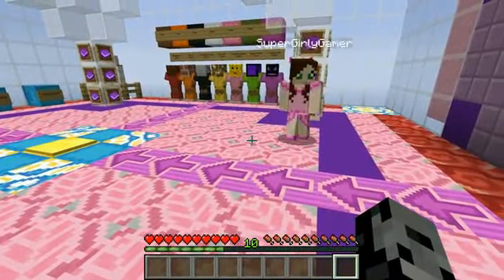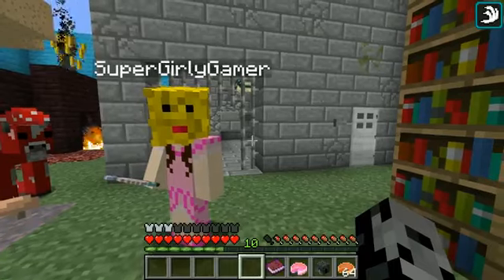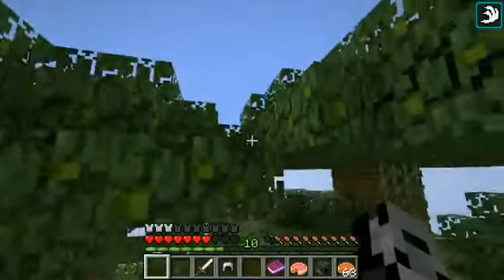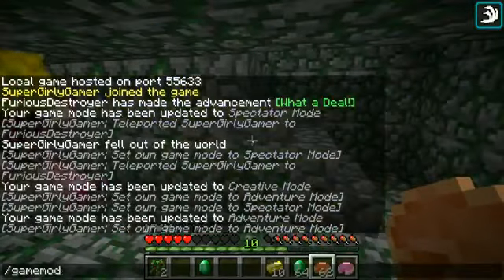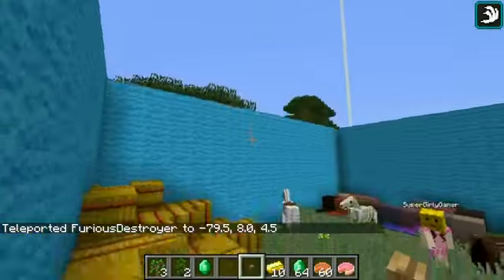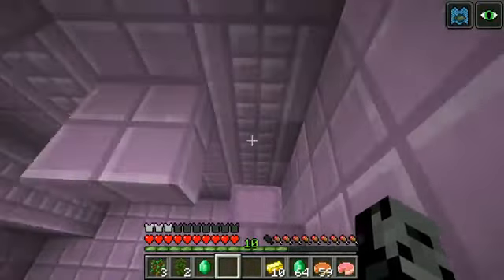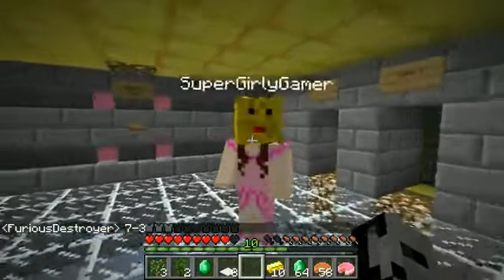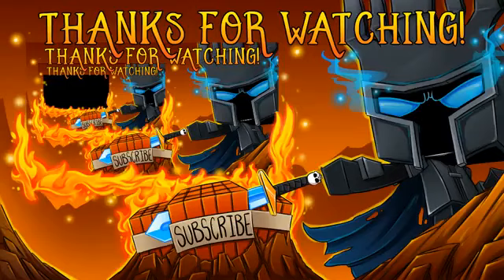Pat and Jen PopularMMOs Minecraft THIS HOUSE IS FAKE!!! Find The Buton Minecraft Edition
38:39 / 39:47

Up next
AUTOPLAY

14:14
Youtubers react to saving NURM or LLUNA!?!?!!- Minecraft Story Mode Season 2 Episode 3
ScareCrew
41K views
New

3:10
Bindi Irwin, Derek Hough and Mark Ballas - JAZZ
TheQuack Pack

33:14
Pat and Jen PopularMMOs Minecraft GOLD CREEPER CHALLENGE GAMES - Lucky Block Mod - Modded Mini-Game
Minecraft Mods
Recommended for you
New

4:00
Batman Cosplay Breaks World Record - Meet the Record Breakers
Guinness World Records

3:41
Marshall 2525 Mini Jubilee - Product Demo
Marshall Amplification

10:15
Building a SUPER SQUIER! - Taking Aim At Fender's Best!
Darrell Braun Guitar
Recommended for you
New

8:32
Eight Minutes Of Insane Shred - The Chapman Ghost Fret
Rob Chapman

25:37
PopularMMOs Pat and Jen Minecraft_DEADPOOL CREEPER CHALLENGE GAMES - Lucky Block Mod - Mini-Game
Minecraft Power
71K views

29:39
PopularMMOs Pat and Jen TRY NOT TO LAUGH CHALLENGE!
Minecraft Mods
1M views

26:15
Minecraft: HOUSE BREAK IN CHALLENGE - Custom Map [1]
PopularMMOs
5.6M views

13:26
I PASSED OUT AND WENT TO THE HOSPITAL!!!
PopularMMOs
4.1M views

42:02
Minecraft MOD SHOWCASE EPIC BLOCK ARMOR
MINECRAFT
40K views
New

17:46
TRY NOT TO LAUGH CHALLENGE - FUNNY MINECRAFT FAILS COMPILATION
PopularMMOs
7.1M views

16:17
Minecraft: CLOWN CHASE GAME - GALAXY WORLD PARK - Custom Map [1]
PopularMMOs
2.9M views

10:10
Minecraft: MAGIC MUFFINS! (LOLLIPOP'S, ICE CREAM, & POPSICLES!) Mod Showcase
PopularMMOs
2.5M views

1:38
PopularMMOS SPIDER PIG! (Minecraft Animation)
ZAMination Productions
801K views

38:22
100 Greatest Guitar Riffs Of All Time
ProgMind Productions

34:41
Minecraft: HOUSE MADE OF DIAMONDS!!! - CURSE OF THE PUMPKIN PRINCE - Custom Map [1]
PopularMMOs
3.3M views

16:24
Minecraft: THE FUN HOUSE! - TALLCRAFT DROPPER - Custom Map [6]
PopularMMOs
10M views

46:32
PopularMMOs Pat and Jen IS THAT A SLITHER.IO?!? BURN IT!!!
Minecraft Mobs
484K views

SHOW MORE
Minecraft: THIS HOUSE IS FAKE!!! - Find The Buton Minecraft Edition - Custom Map
38,927 views

5K

126

PopularMMOs
Published on Sep 24, 2017

OMG THESE BUTTONS ARE TOO HARD TO FIND!

In this 1.12 Find The Button Minecraft Edition Custom Map:
Today we are on the search for buttons that are hidden in levels based on Minecraft updates! Some of them are super difficult to find in this challenge!